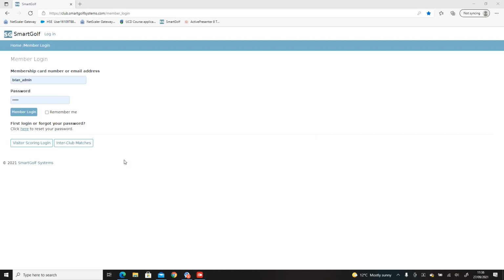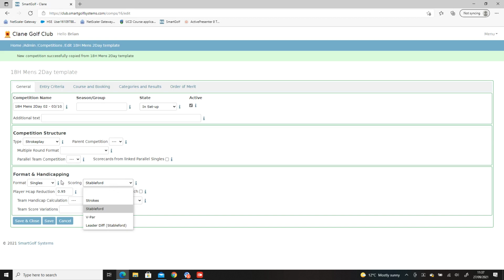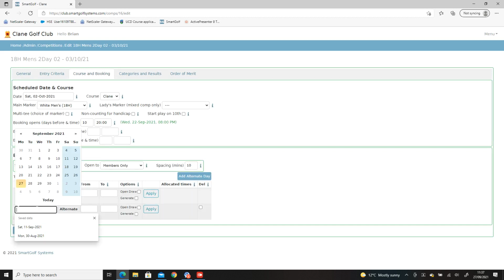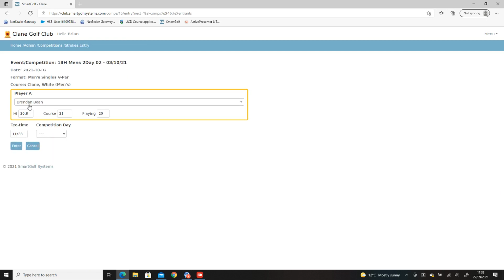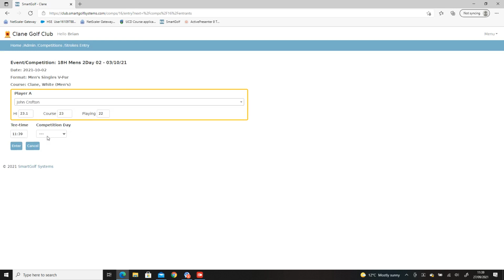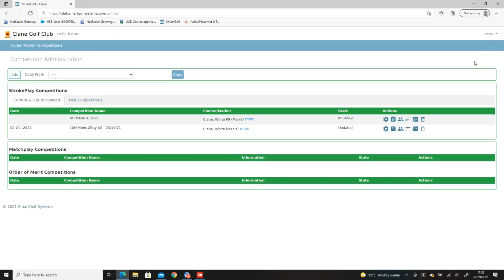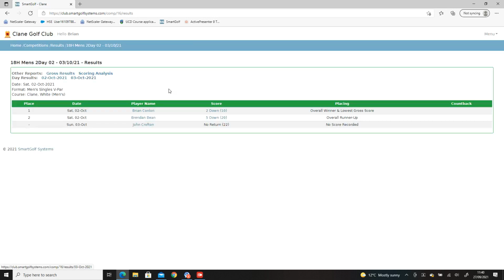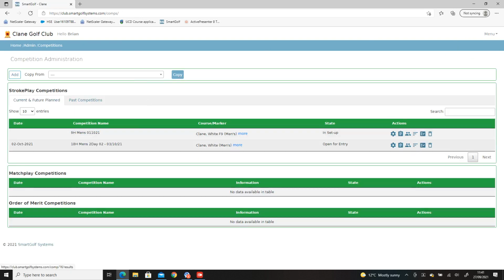Smartgolf 2 day comp set up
For admin users - Basic Guide to setting up a 2 day comp.